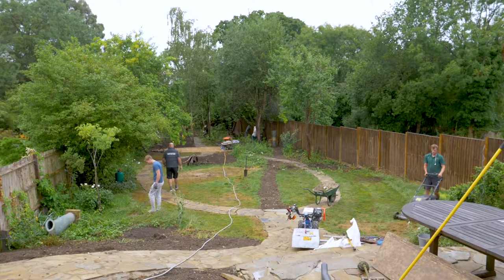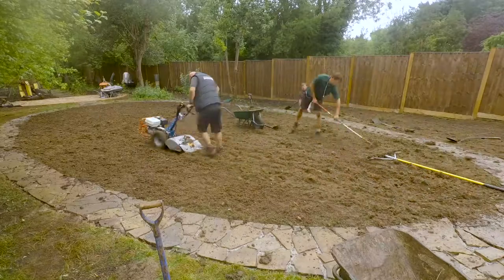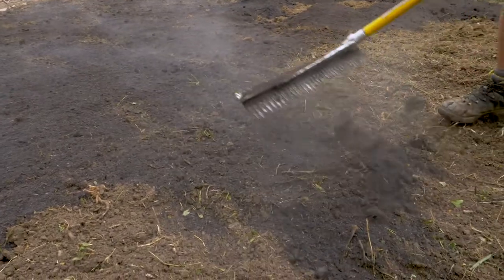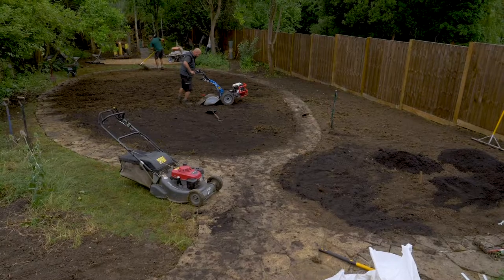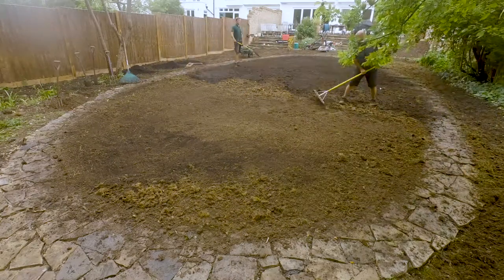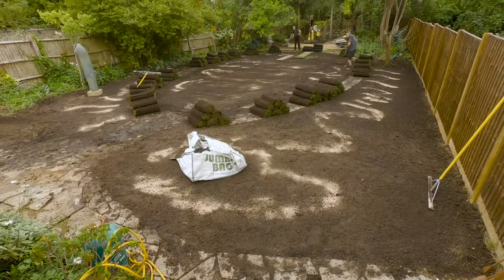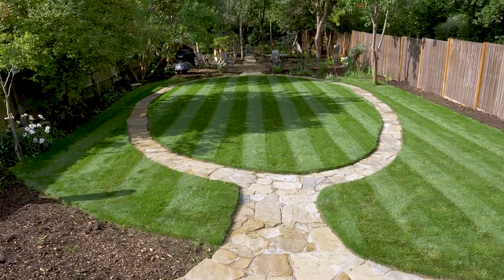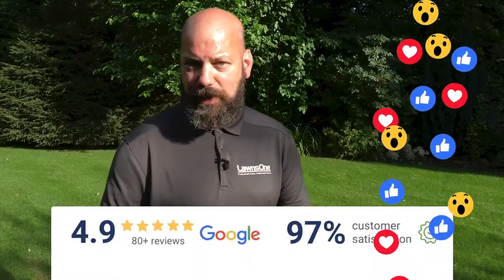How to build your business using promotional video - LawnsOne: Turfing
Using promotional video as part of your marketing strategy is essential in this now internet-base society. Video can be watched anytime, anywhere on phone, laptops, tablets making it extremely versatile and profitable. It can be used as a marketing tool across all social media platforms as well as within emails, Youtube, website, at event/trade shows or on location / in-store.

Another benefit of video marketing is that it builds relationship between a brand and their target market - this will drive engagement and bring an aspect of trust and reliability. Video increases backlinks (link on someone else website that send the reader to your own site) - this is crucial for website SEO (search engine optimisation.)

LawnsOne is a family-run, independent business that's specialises in Lawn care across Kent, South London and the South-East. When LawnsOne first contacted Zoomfilms, a year plan was put together to collaborate and produce a series of videos promoting their services.
The goal is to position LawnsOne as market leaders within their field and as a result of a successful first year, LawnsOne has now signed up to a following year with Zoomfilms to continue producing promotional and corporate videos.

Using video in marketing has become necessary. It is the most effective way to engage your target market. Creating engagement in your communications is important as demand continues to grow for content, and many people are creating their own video for the sake of video standards will need to improve to capture your viewers' attention.

If you would like to know more about how you could be using video as a way to promote your business as well as building brand awareness and providing great return of investment contact here.

Zoomfilm's is a full-service video production company based in Kent to service London and the South East of England. We provide specialist video production services as well as aerial (drone) video and photography.

Corporate identity is an aspect of marketing management and strategy. All large corporations spend hundreds of thousands of Pounds on their CI to ensure that their corporate identity is consistent, your brand deserves the same, and there are different price points that makes video animation accessible to all size businesses.

Our specialist video producers will design and create the right animated logo and infographics for your brand. Our teams are specialists in all aspects of video production, we are fully insured and compliant with the CAA for all of our drone filming and aerial operations.

In order for your brand to build trust with your target market, you need to send direct, succinct messages to them, the way your brand is presented to them should be consistent - this is a very powerful silent influencer that assures them that § It also makes your marketing content and visual communication easily and instantly identifiable to your market. Because video has become the go-to marketing tool online, it follows that your Corporate Identity (CI) should play a large part in this. ZoomFilms uses animation to extend the benefits of CI by engaging your market with motion. Your logo should complement your brand, animation of your logo is important, ZoomFilms draws on decades of Television Advertising and marketing expertise to design an animation that complements your brand, arrests your target markets' attention and engages them in your communication from the beginning.

for more examples of our work